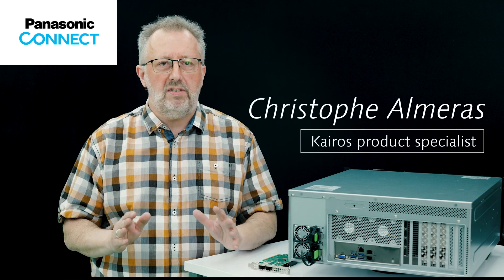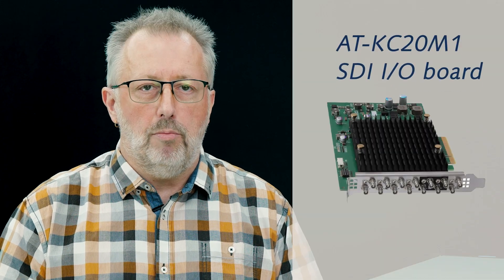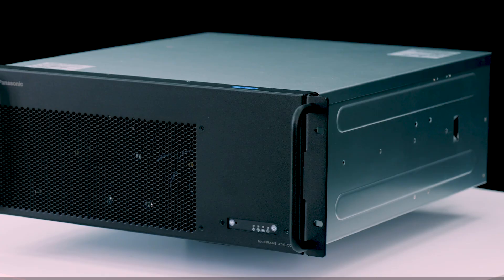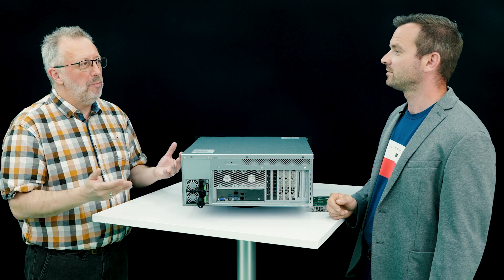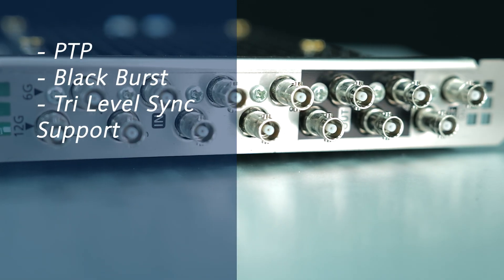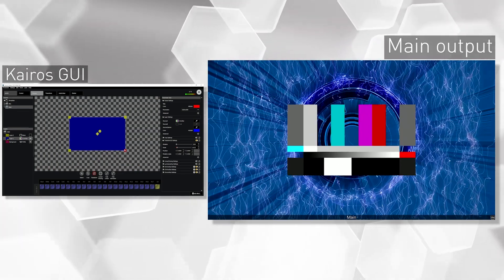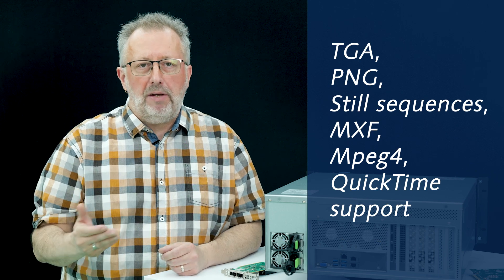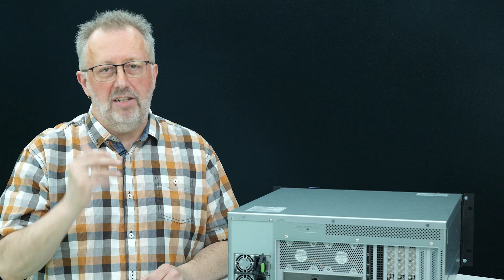Panasonic KAIROS New SDI Main Frame AT-KC200L1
Panasonic KAIROS' new main frame AT-KC200L1 is a best live production platform for current SDI centric system.
This main frame has same features with AT-KC200 and up to 32 in / 16 out in FHD.

00:00 Introduction / イントロダクション
01:34 Technical Charactaristics & Development team comments / 技術面の特長と開発チームからのコメント
04:02 Key Featuers / 主な特長